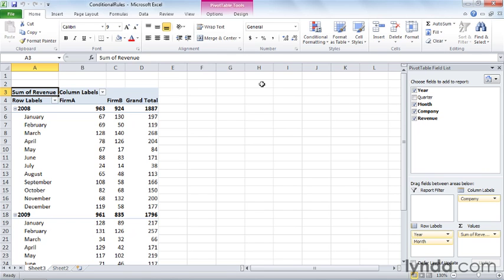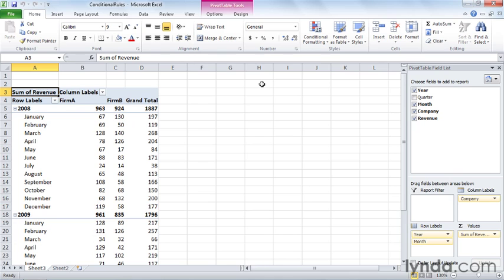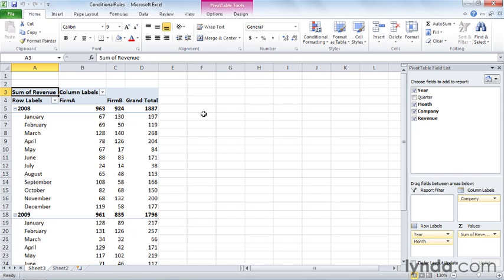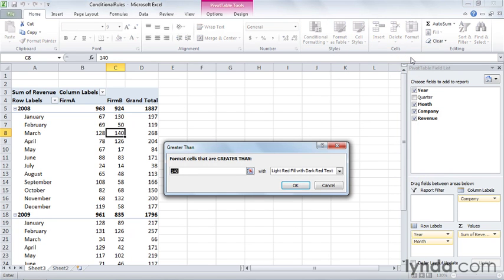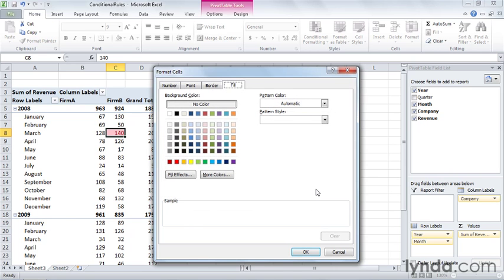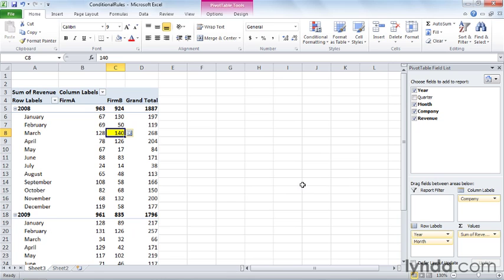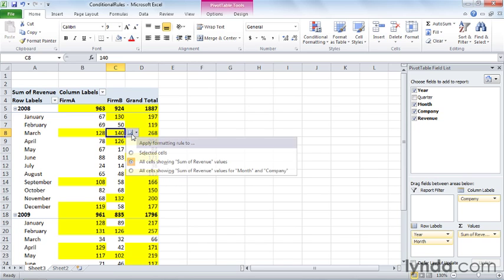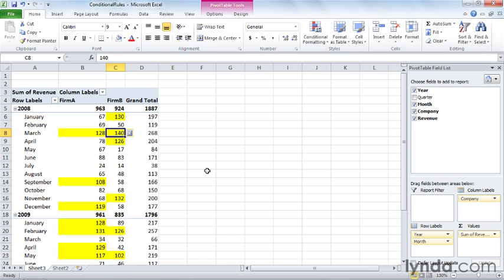0501 Highlighting cells by applying a rule